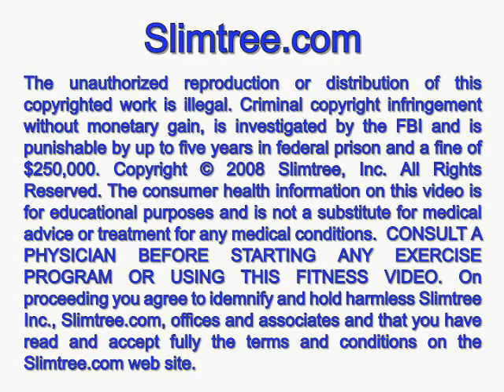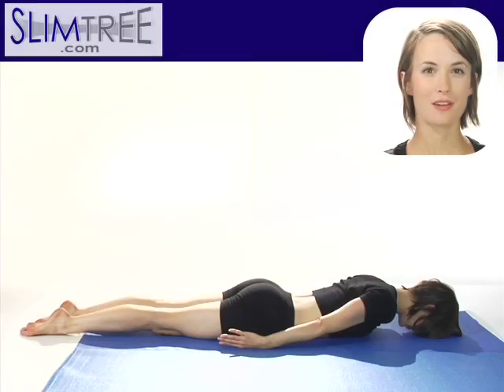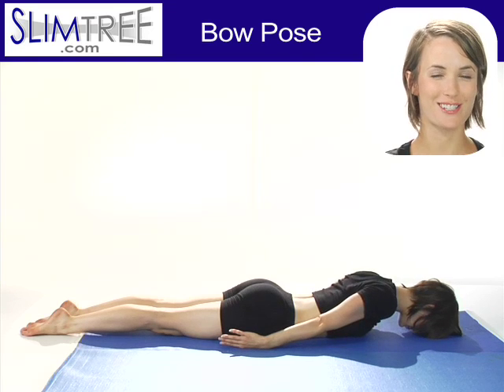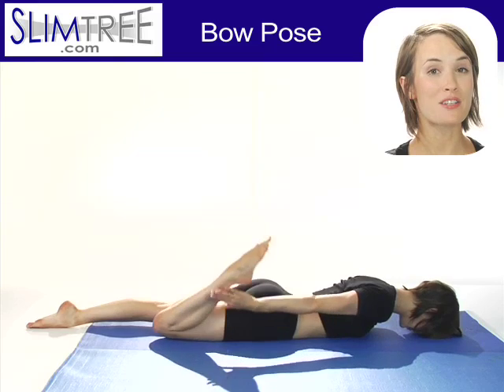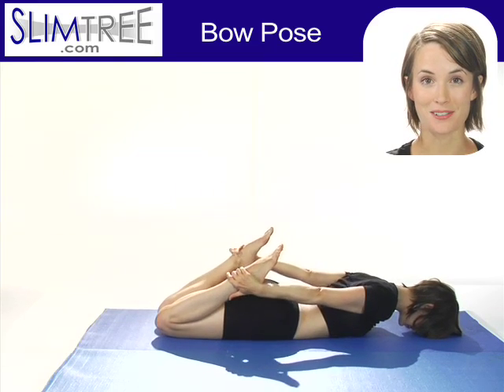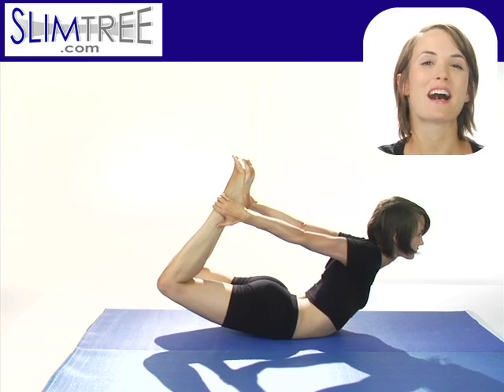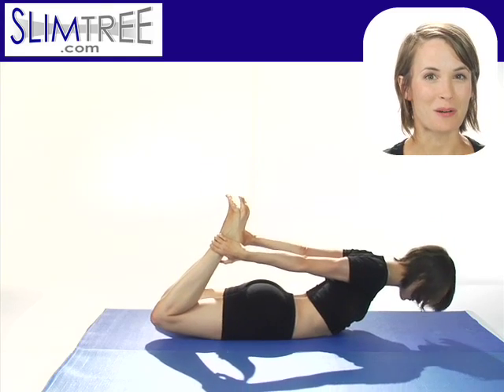Slimtree.com - Bow Pose - Yoga